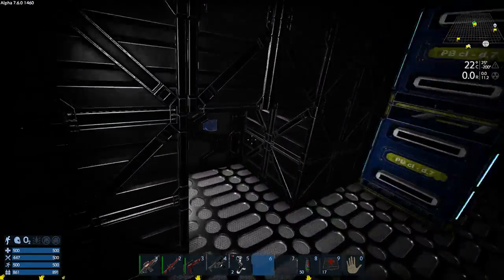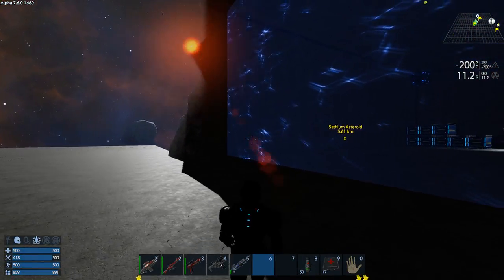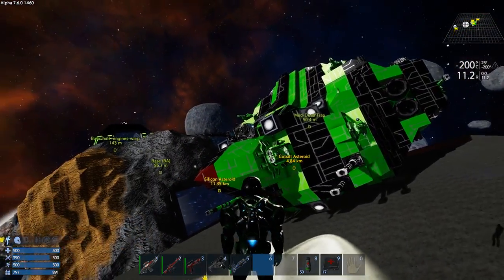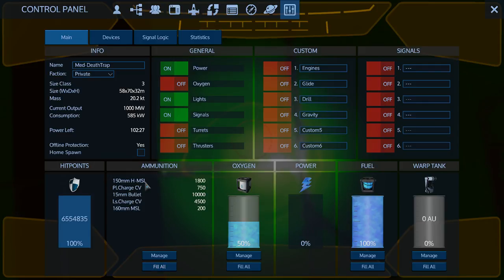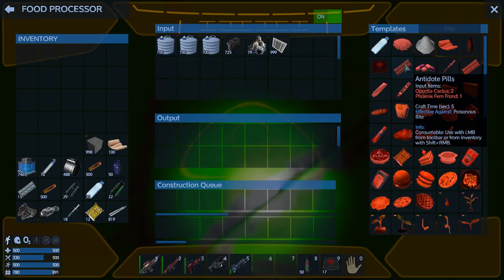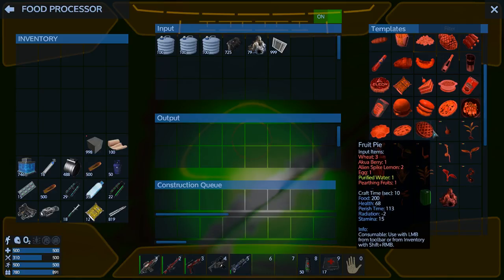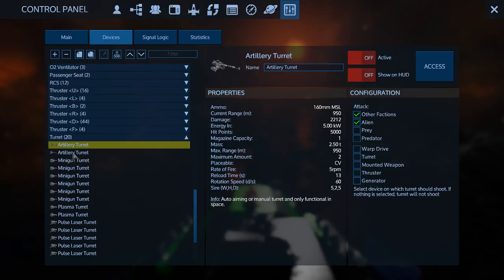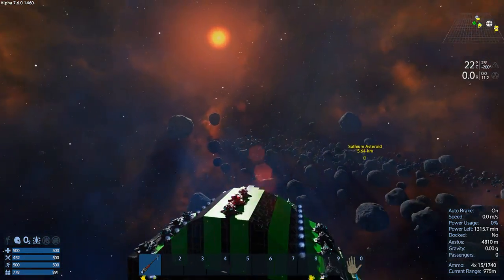Empyrion - Galactic Survival - Ironman Season 6 E19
Deathtrap spawn

Rules
Last person standing.
No Respawns.